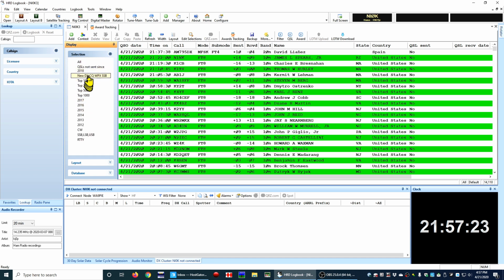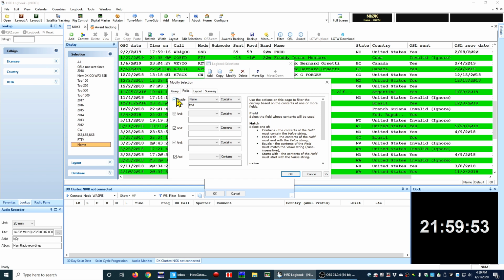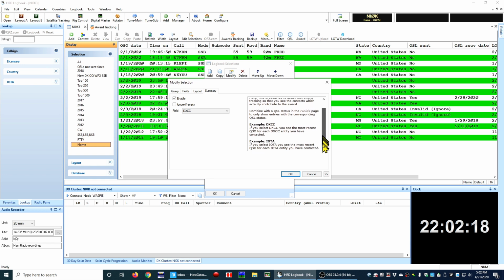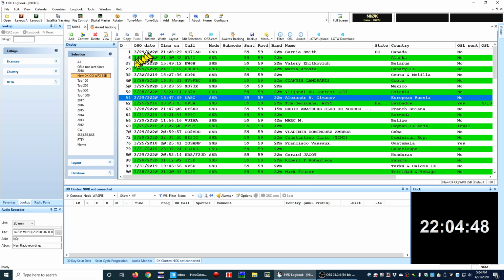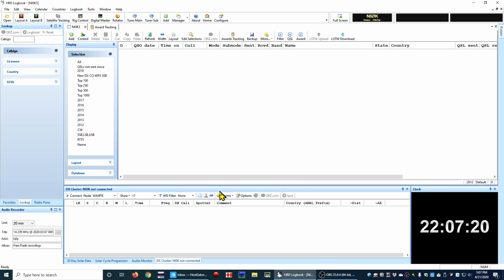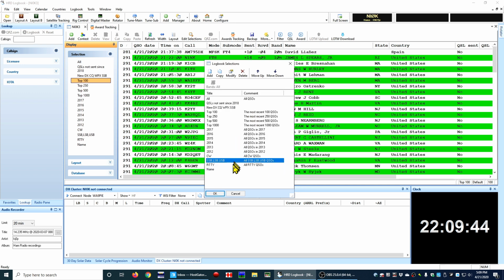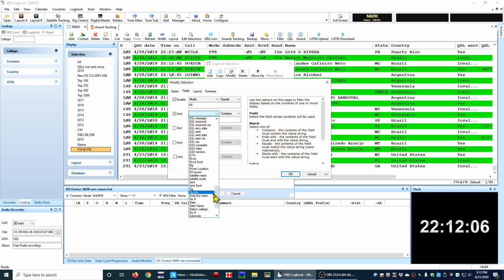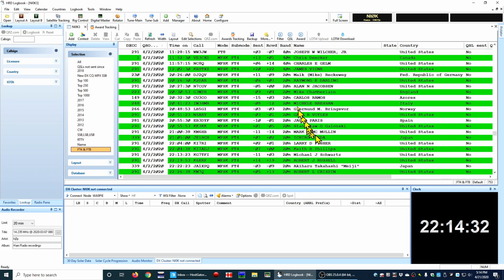HRD logbook deep dive selections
How to use Selections